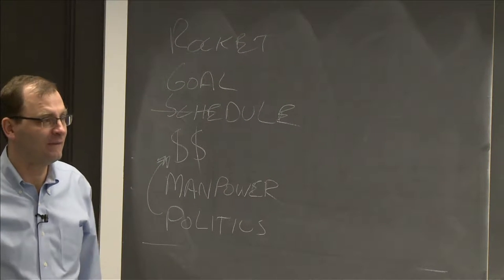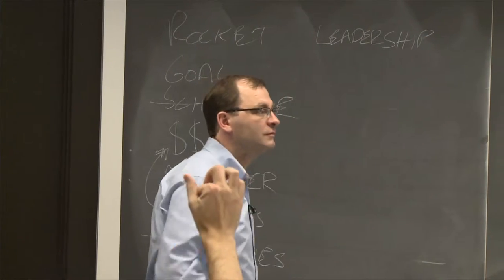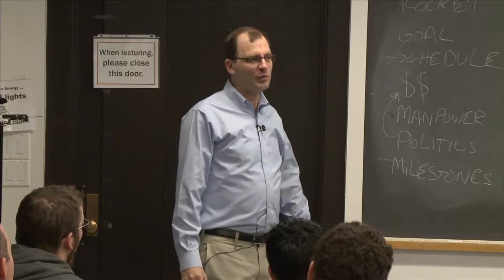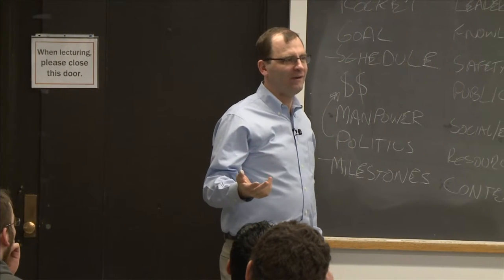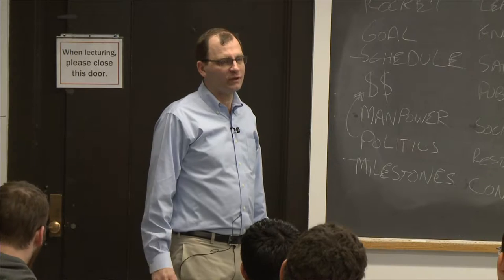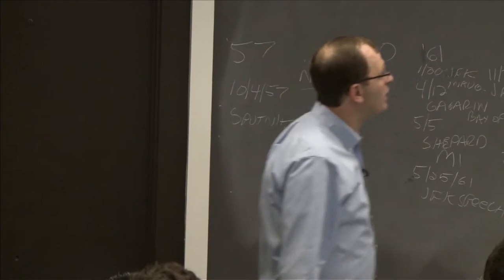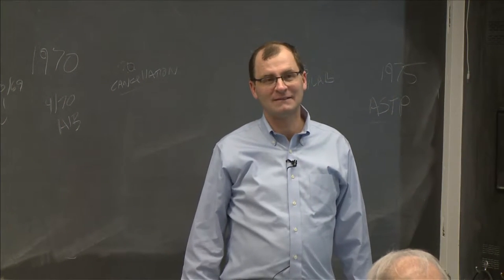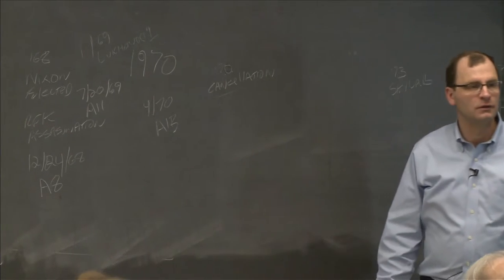STS 471 Engineering Apollo Class 2